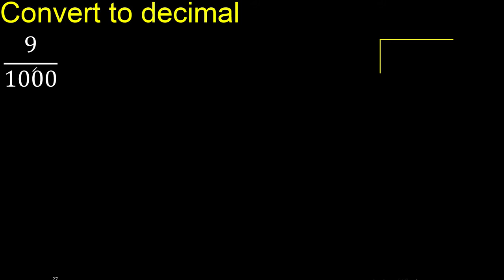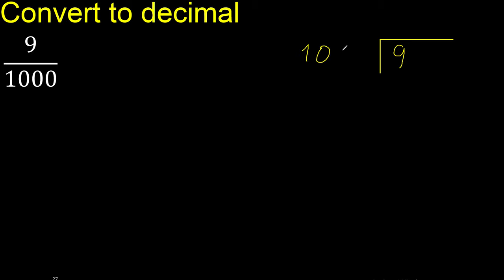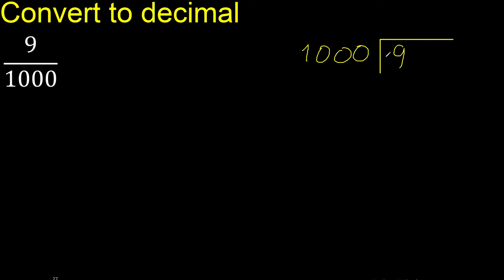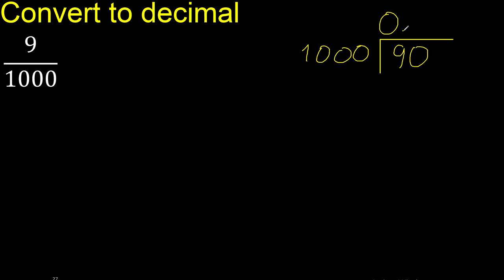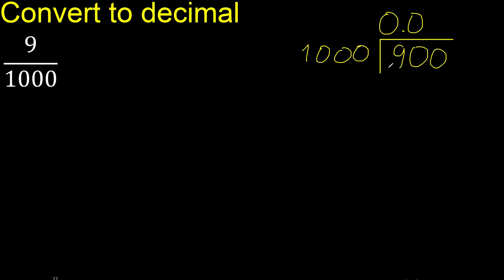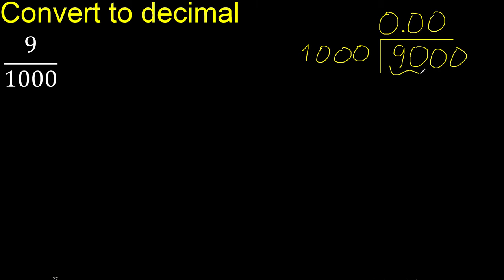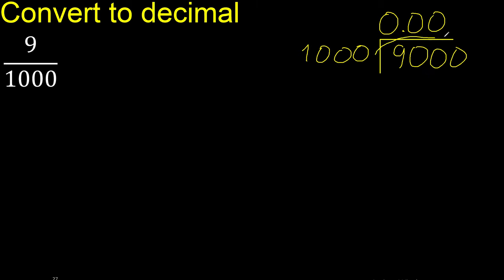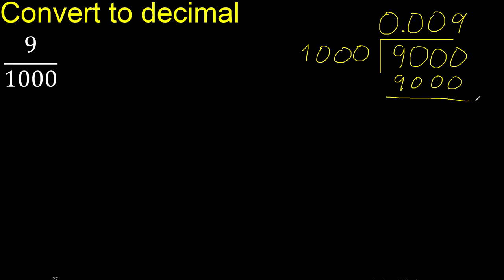Convert 9/1000 to decimal . How To Convert Decimals to Fractions